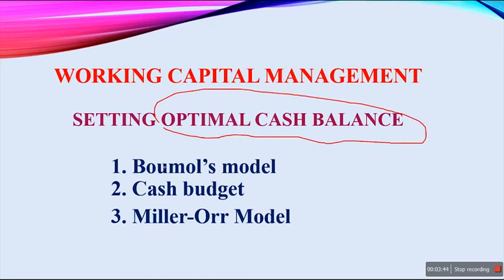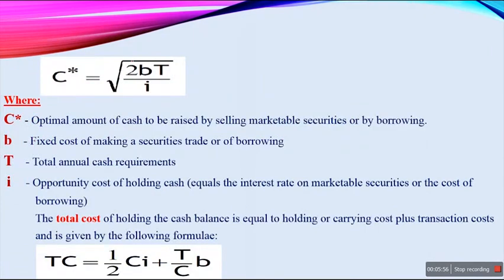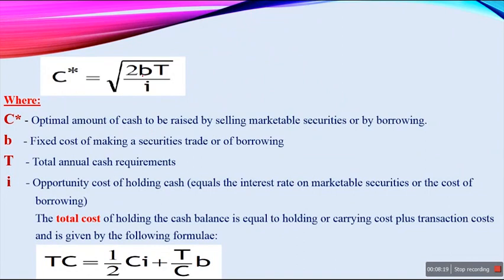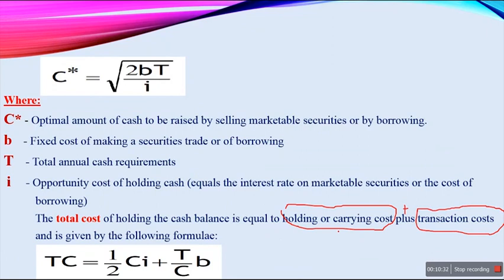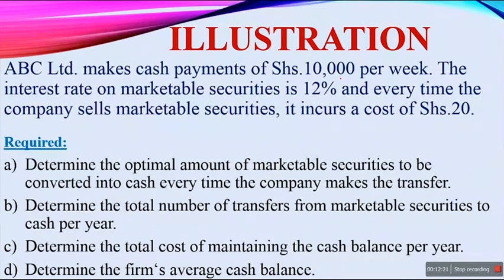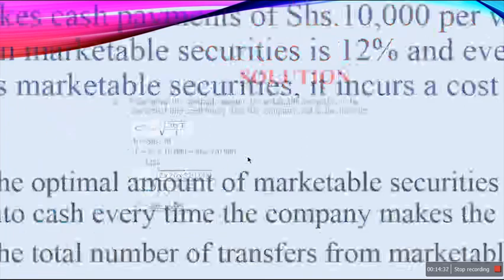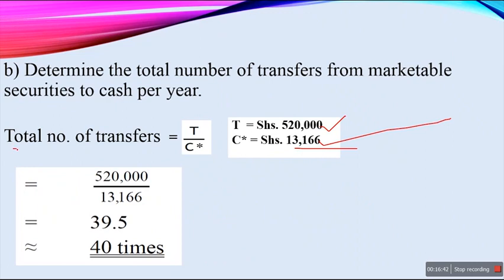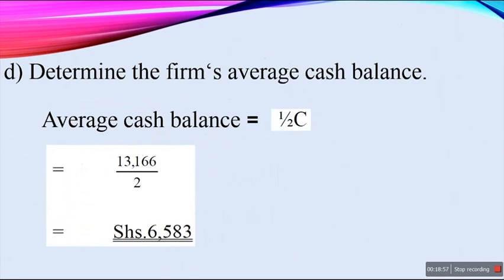Boumol's model (Working Capital Management - Setting Optimal Cash Balance) free tutorials @ 2020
Working Capital Management, Setting optimal cash balance using the Boumol's model.